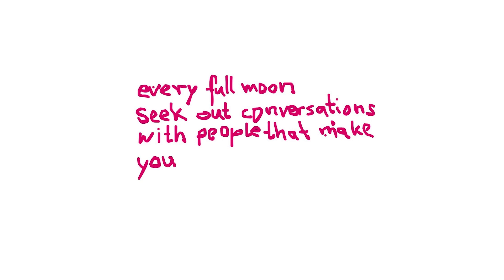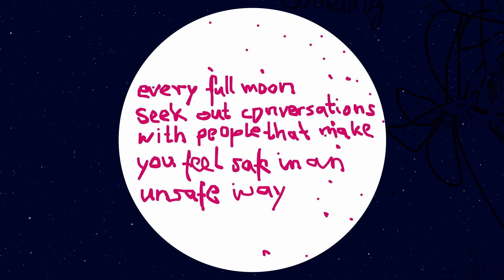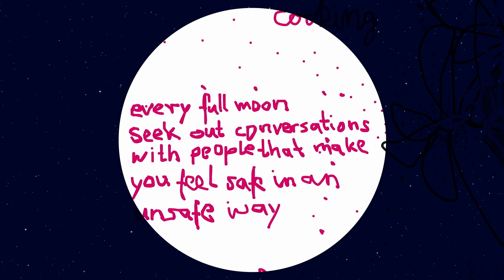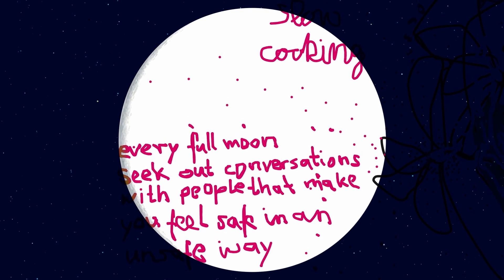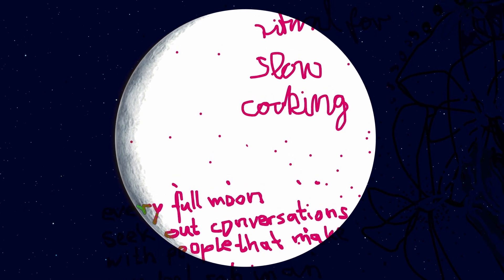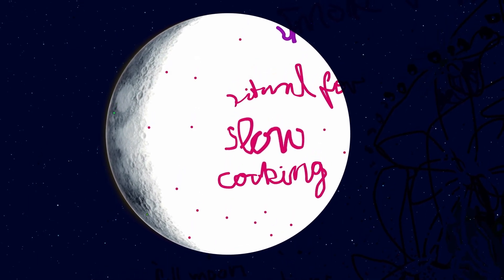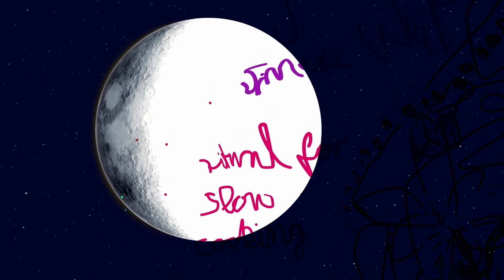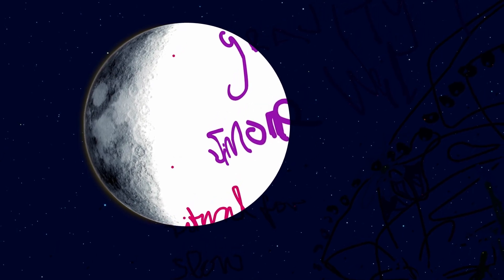how to feel unsafe in a safe way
"every full moon seek out conversations with people that make you feel safe in an unsafe way."

An exercise by OMSK Social Club & Gabriel Hensche
Co-produced by A.B.Conery and Gabriel Hensche
Postproduction: Dernis Golenja
Sound design: Becky Brown